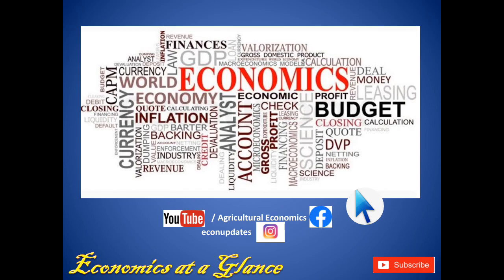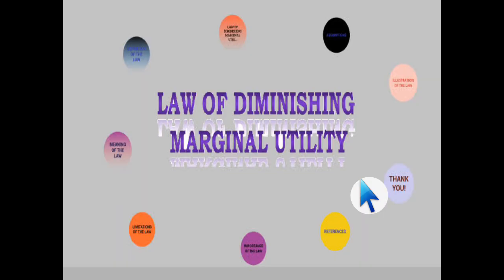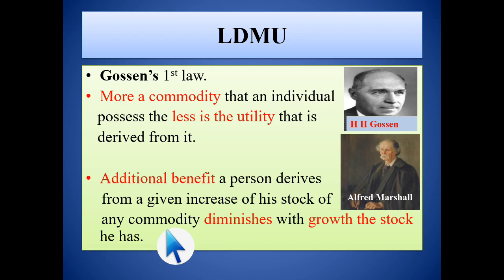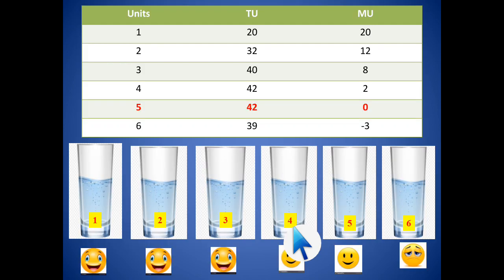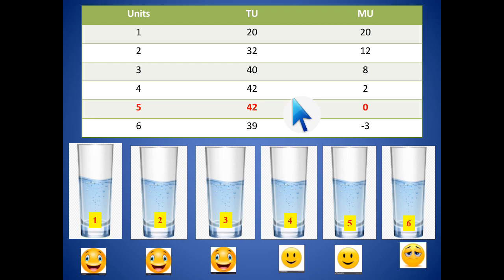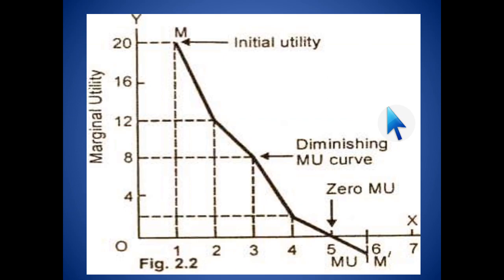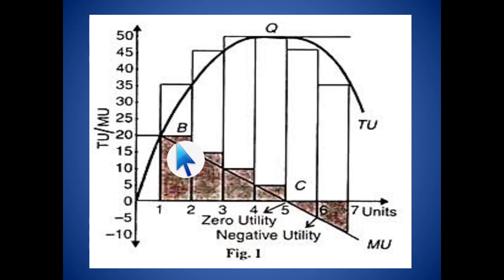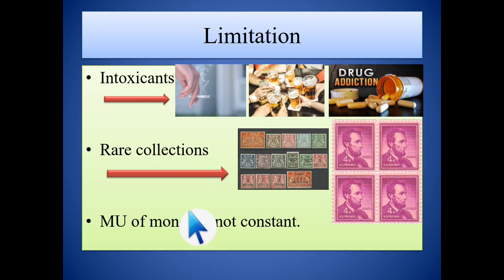Lecture 1. law of diminishing marginal utility Def.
For more update in economics and regarding MCQs and Current affairs related to economy do follow and like my page in facebook and instagram.

 Here you can access to my previous videos and the links I have mentioned below.